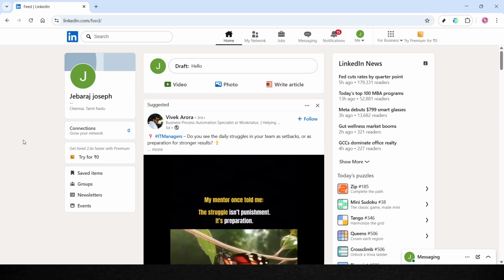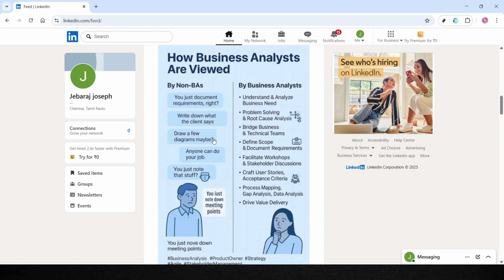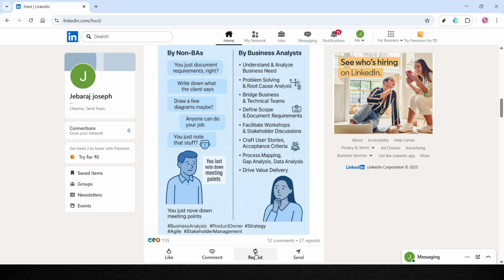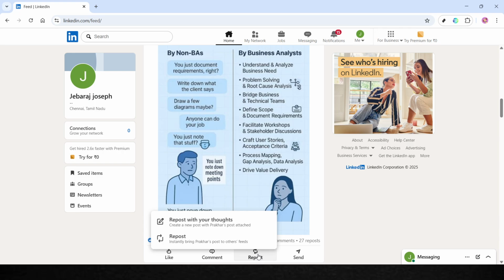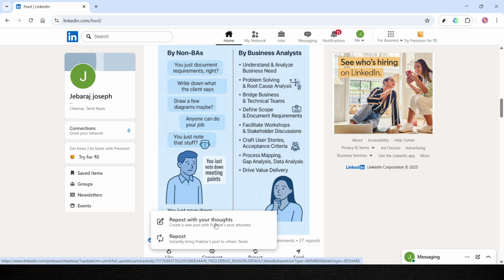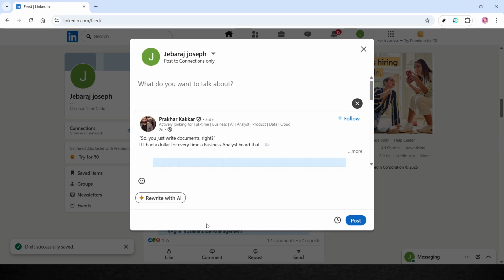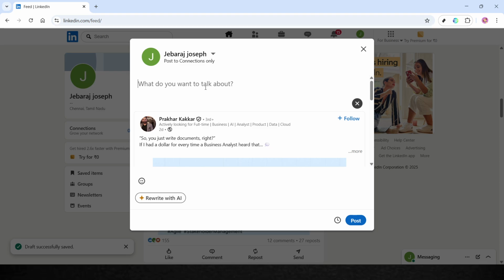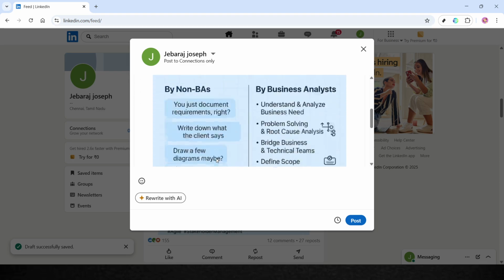How to Repost a Post on LinkedIn 2025 (Step By Step)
Learn How to Repost a Post on LinkedIn 2025 (Step By Step)

In This Video, We'll Show You 👇
Linkedin Repost Tutorial
Repost On Linkedin
Linkedin Repost
Linkedin How To Repost
How To Share A Post On Linkedin
Linkedin Share Post
Sharing Linkedin Posts
Linkedin Tips
Linkedin Tutorial
Linkedin For Beginners
Linkedin Guide
Linkedin Posting
Linkedin Content Strategy
Linkedin Engagement
Linkedin Algorithm
Linkedin Best Practices
Linkedin Profile Tips
Linkedin Marketing
Linkedin Update
How To Share A Linkedin Post
Linkedin Post Sharing